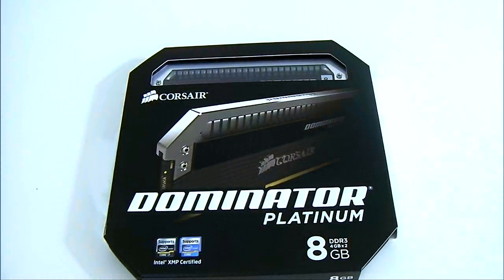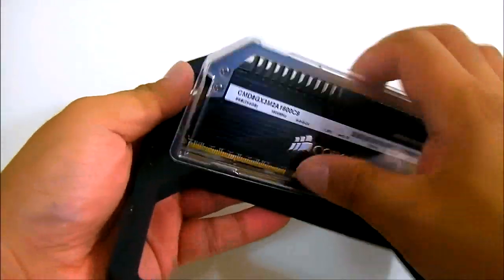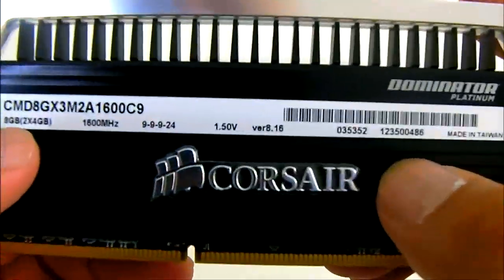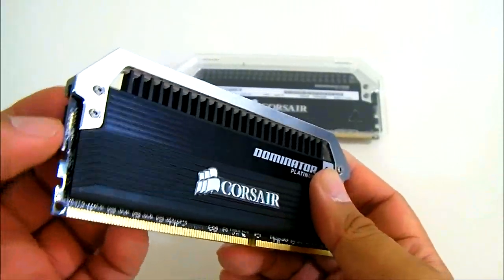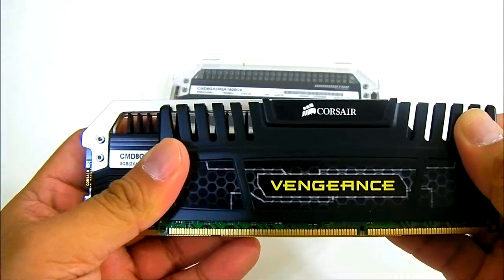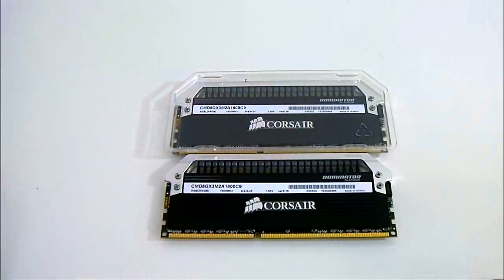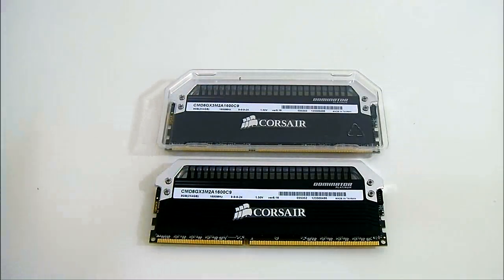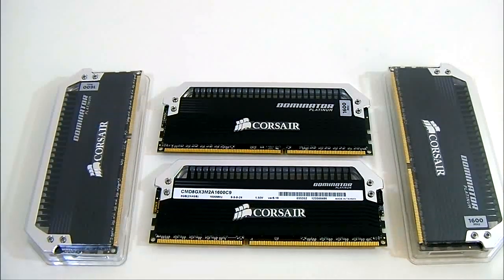Corsair Dominator Platinum 8GB (2x4GB) 1600MHz DDR3 Memory Kit Overview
The Dominator Platinum kit is currently Corsair's top DDR3 memory line with capacity ranges from 1600MHz 8GB  to 2666MHz 16GB as well as 2133MHz 64GB kits. The Corsair Dominator Platinum features hand-selected memory ICs paired with the patented DHX cooling system and a new interchangeable LED light bar that sets it apart from other memory kits.  The Dominator Platinum memory kit is also Corsair Link compatible so users can monitor the temperatures from their desktop. For total peace of mind, each Corsair Dominator Platinum memory kit comes with a lifetime warranty and is fully compatible with the latest Intel Z77 and X79 platforms as well previous generation P67 and Z68 dual-channel motherboards.